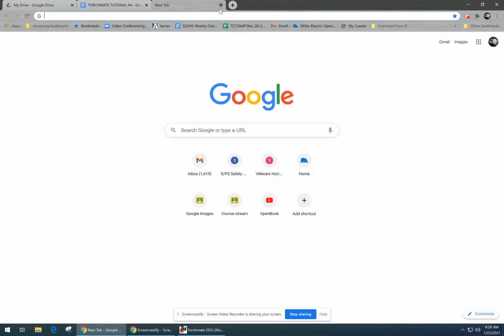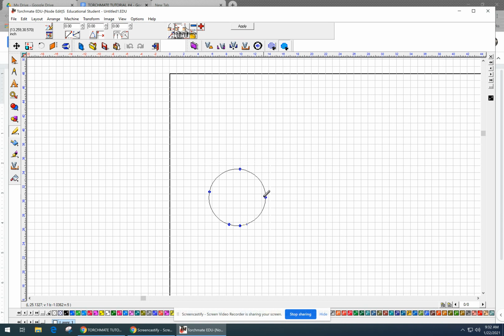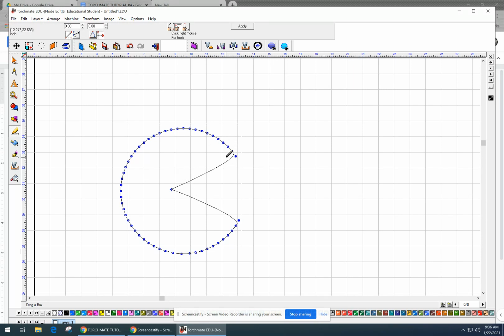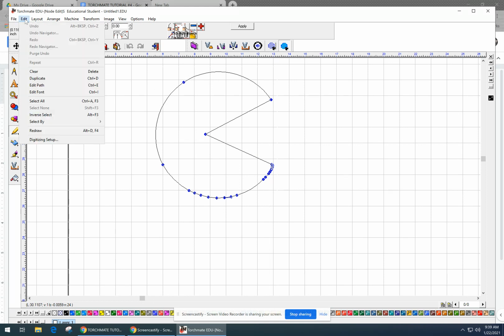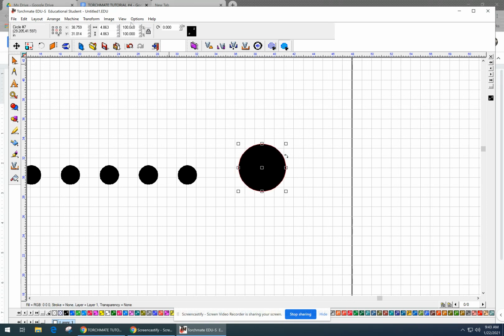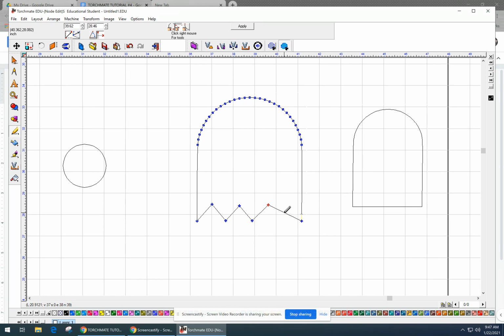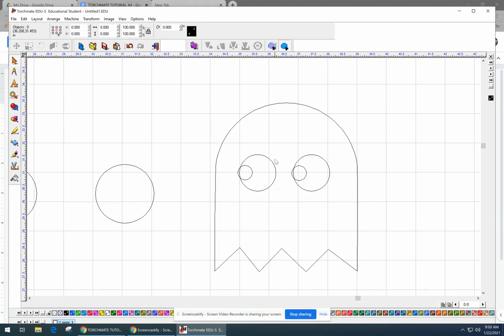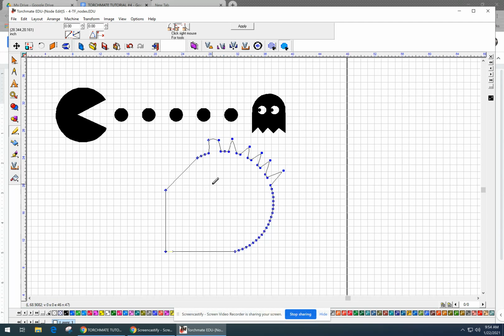Torchmate Tutorial Nodes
Learn how to edit nodes in the Torchmate software